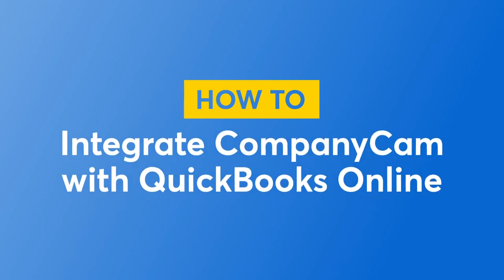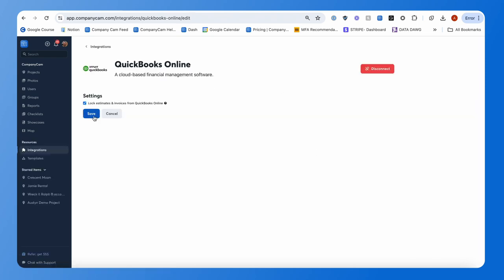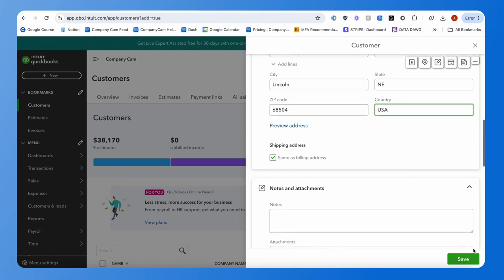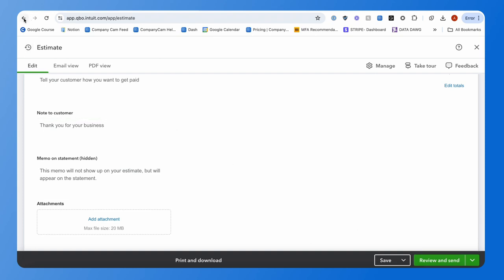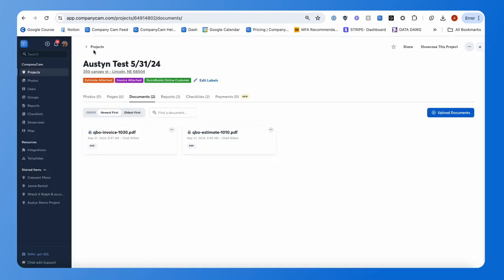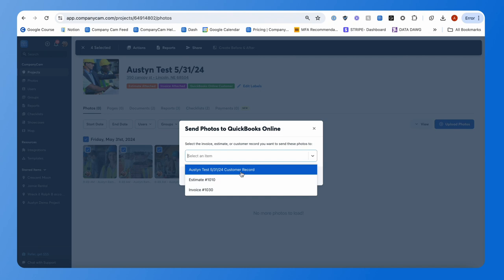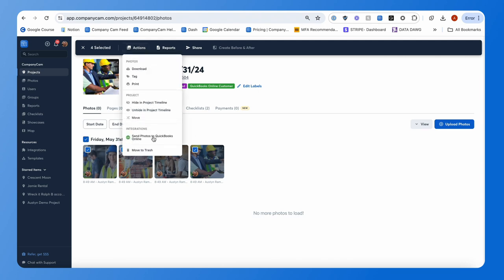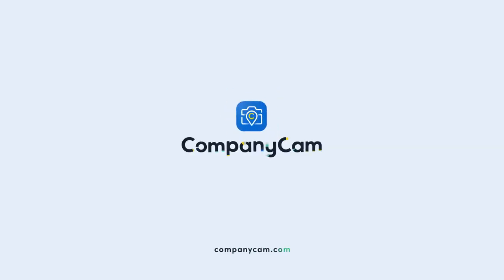How to Integrate QuickBooks Online™ with CompanyCam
Watch this short how-to to get all the details you need to connect your favorite job site photo tool with your power accounting and customer management system.